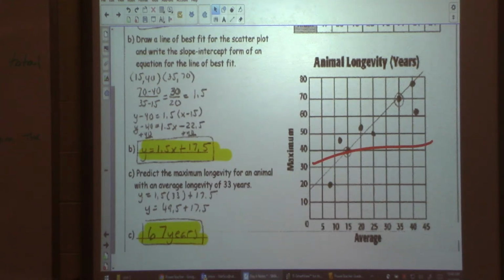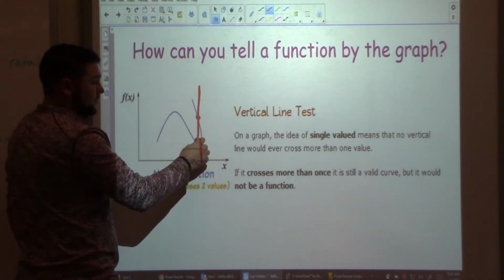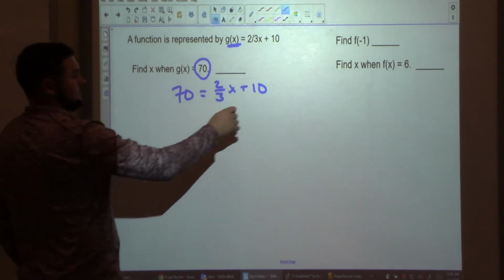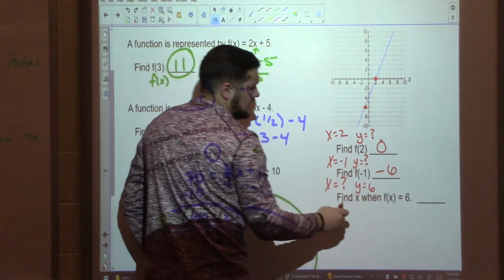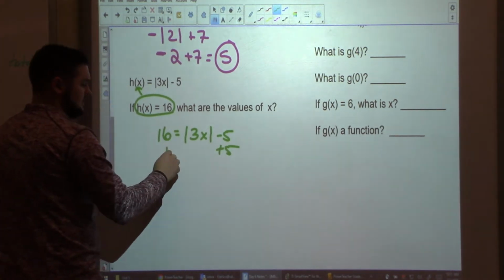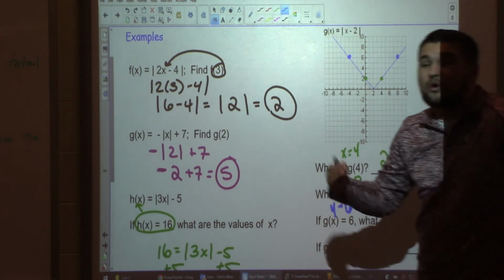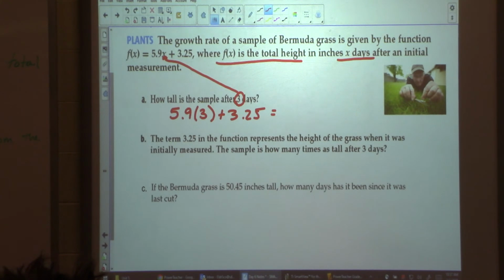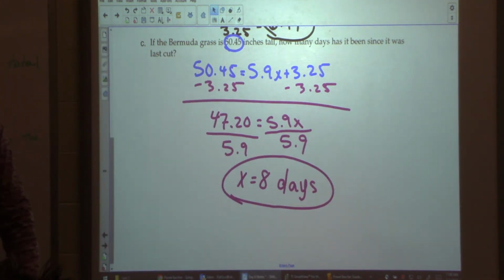Unit 1 Linear Equations Day 6 Lesson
Evaluating Functions -- Algebra 2